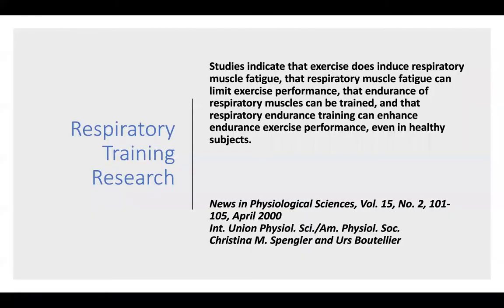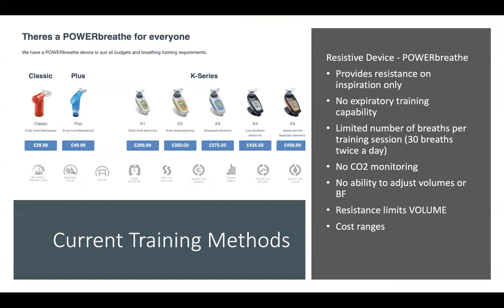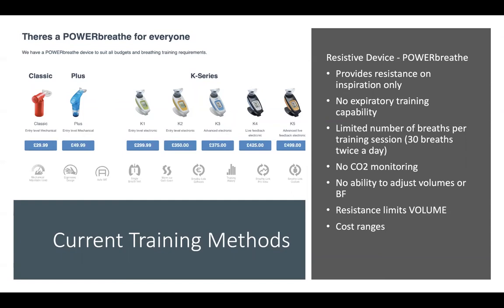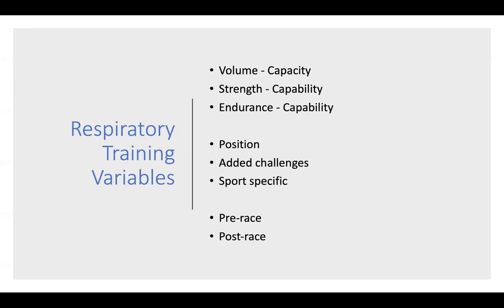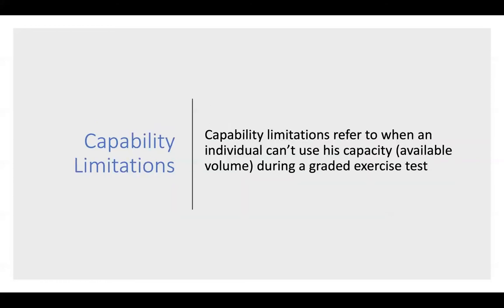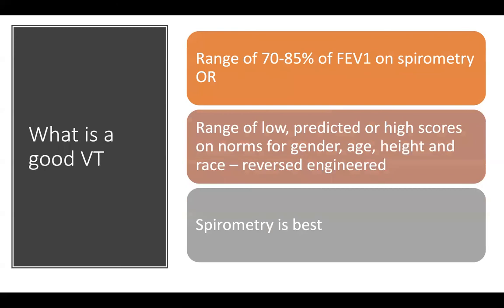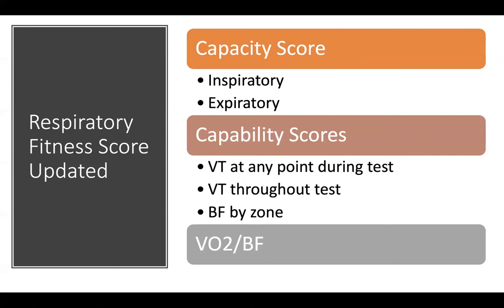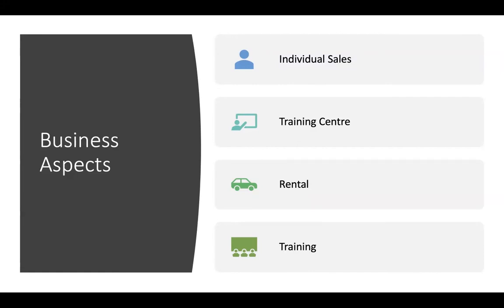PNOĒ Certification Series - Level II - Webinar #2 - Respiratory Training